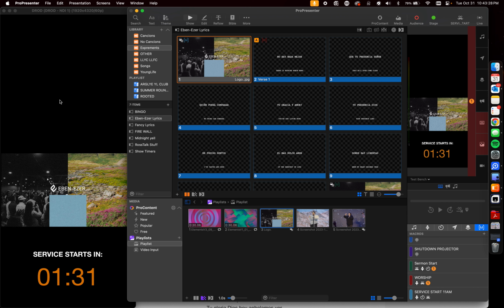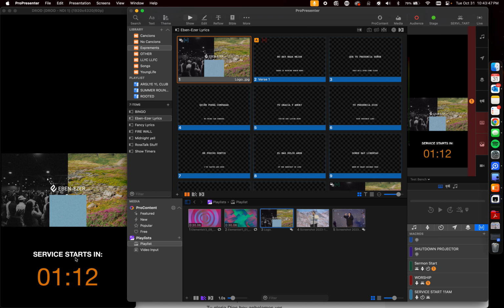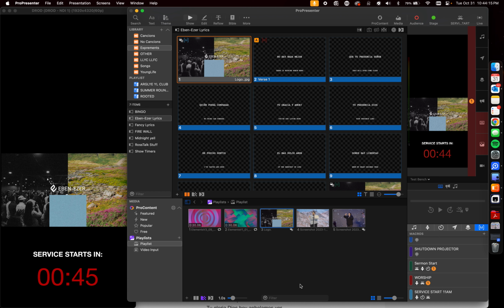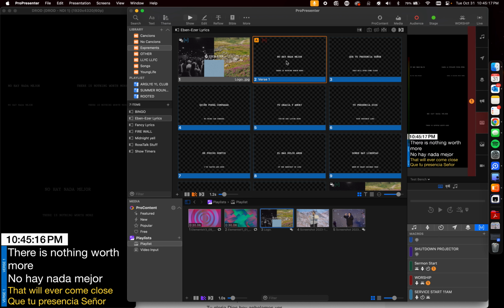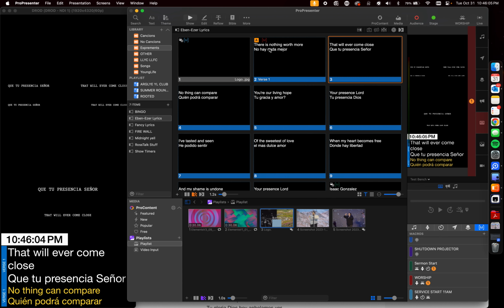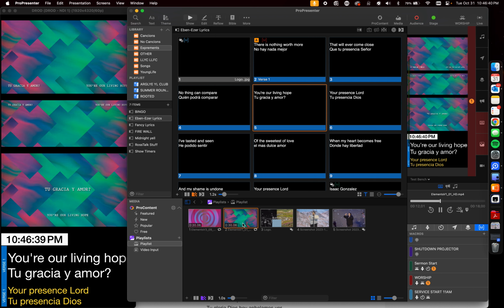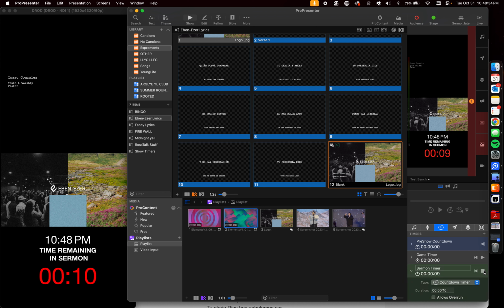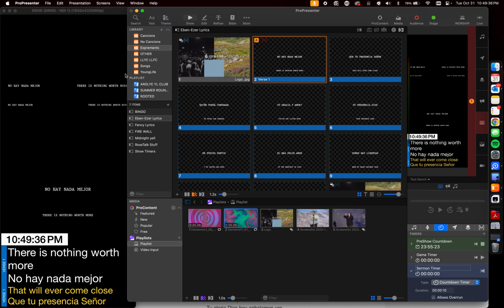ProPresenter Walk-through for Multi-Outputs